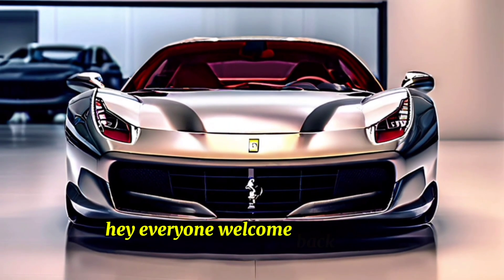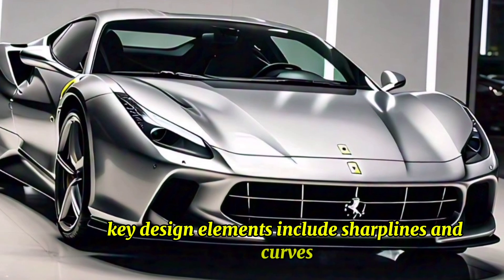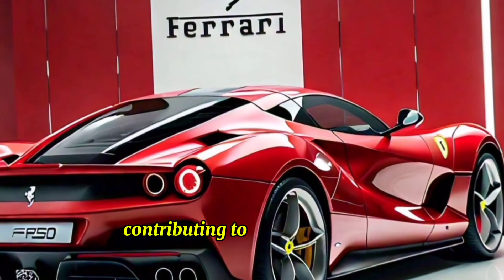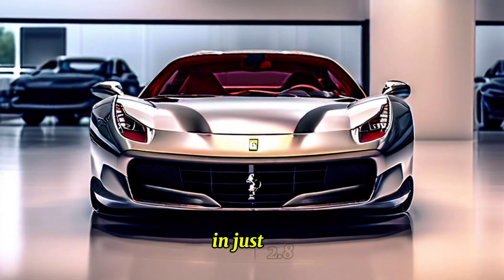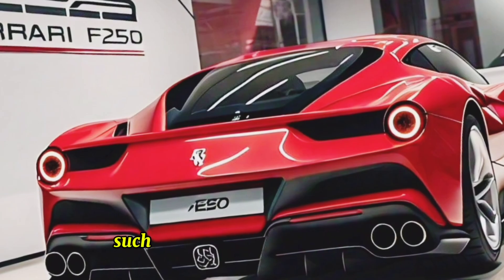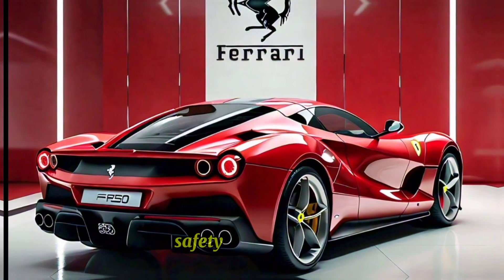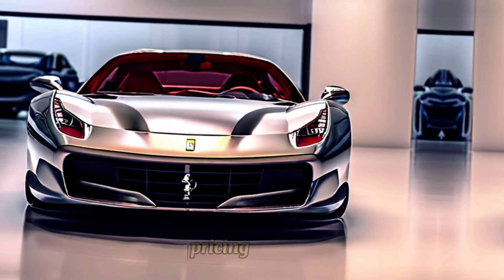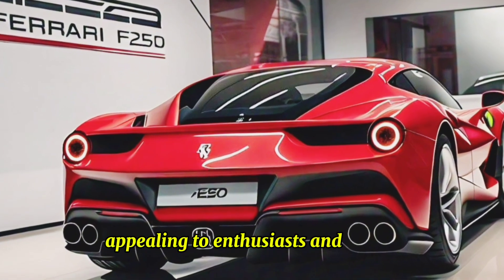"New 2025 Ferrari F250: Ultimate Supercar Unveiled! Full Specs & First Look"